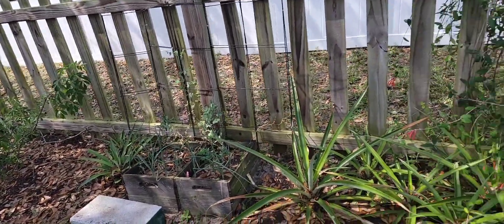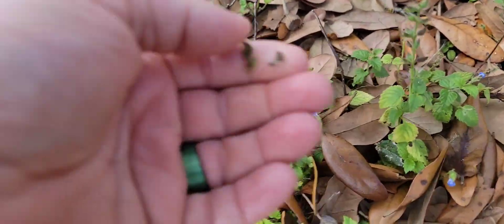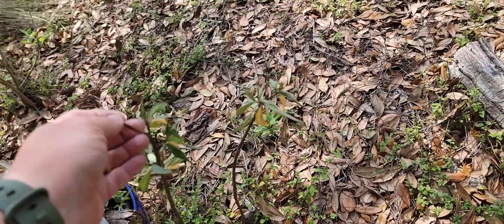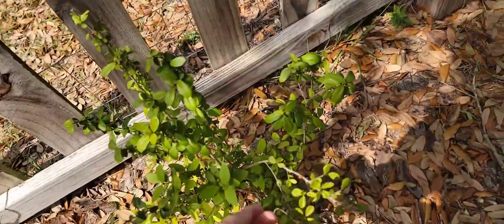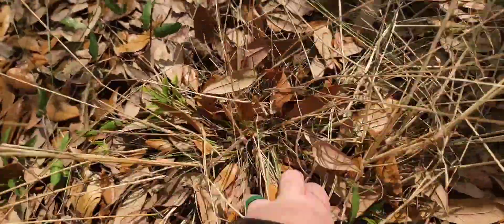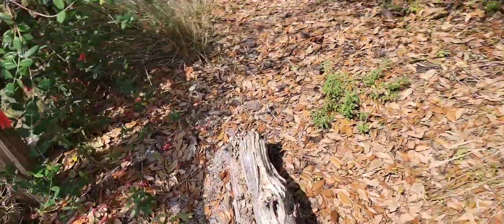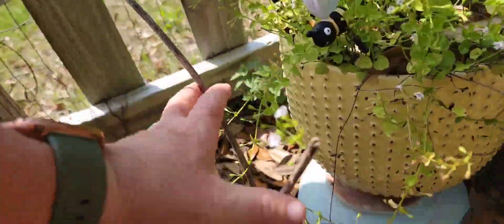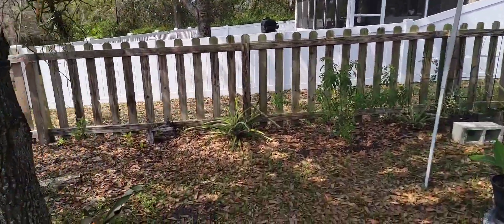Native garden bed tour March 2023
Here is a look at the native plant corner of my yard as it is in March 2023.